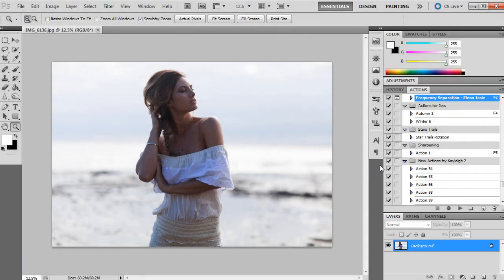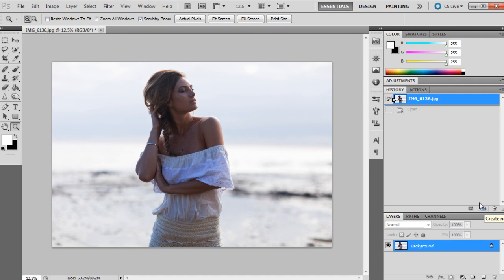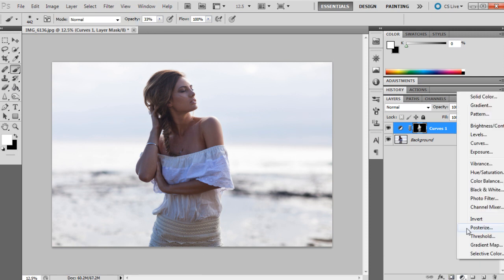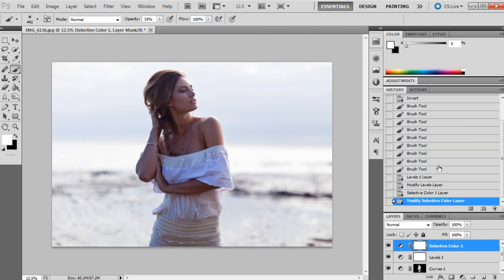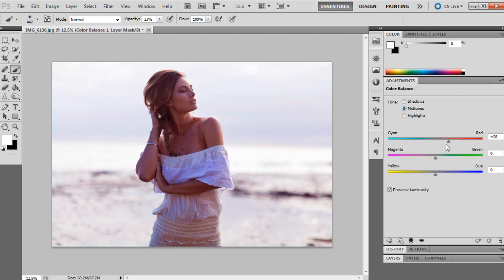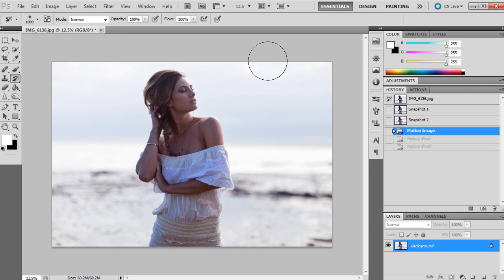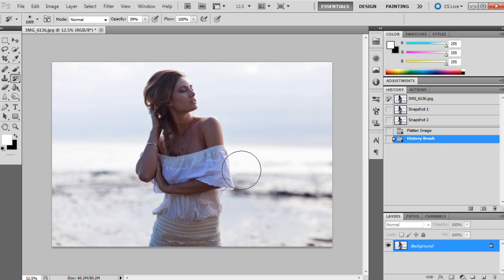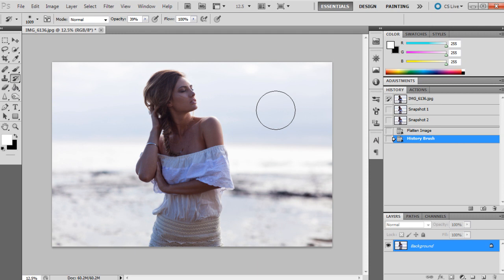How to Use the History Brush Tool [Photoshop Tutorial]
Hi everyone,

I decided to do a basic tutorial on using the history brush tool in Photoshop today. I also added some information in there about using snapshots. :)

Hopefully you guys will find it helpful!

~CAMERAS~
📸 Canon 5D Mark IV (Main Camera)

~LENSES~
📷 Canon 24-70mm f2.8L

~AUDIO~
🎤 Blue Yeti Desk USB Mic